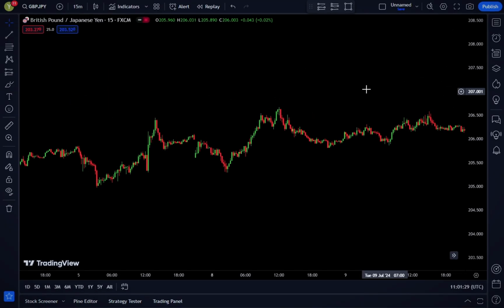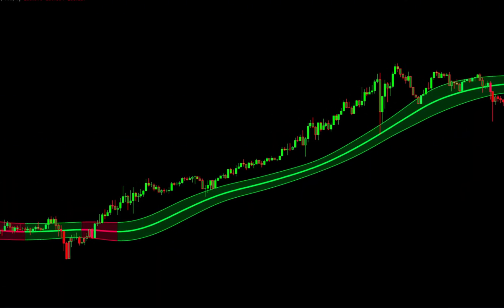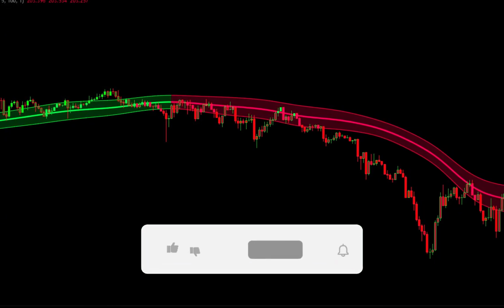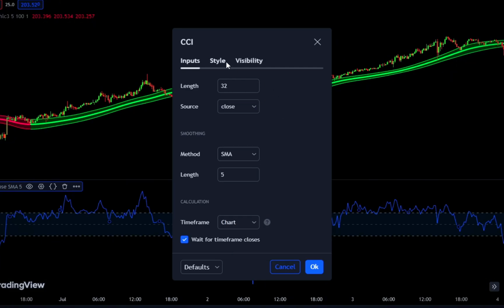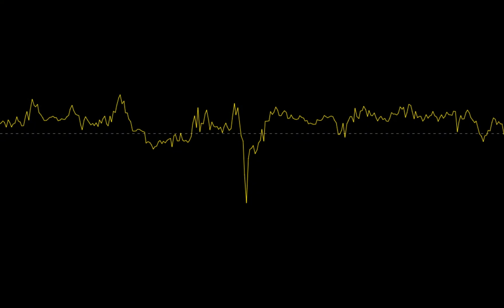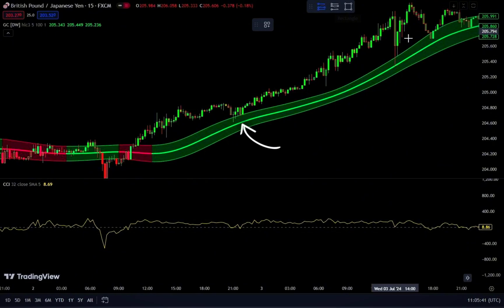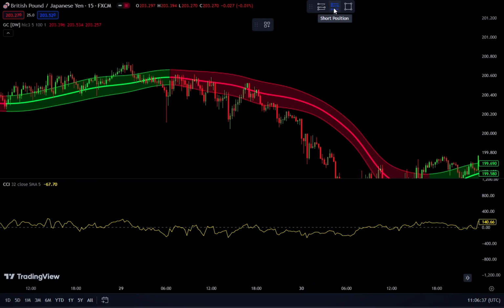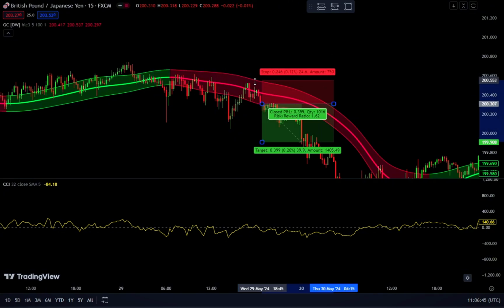beginner friendly scalping strategy to help you make money.